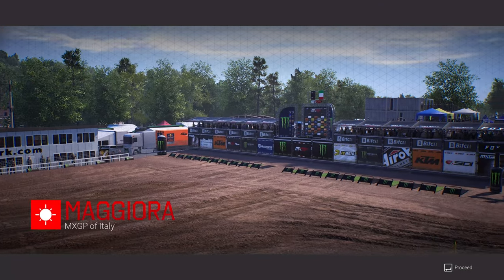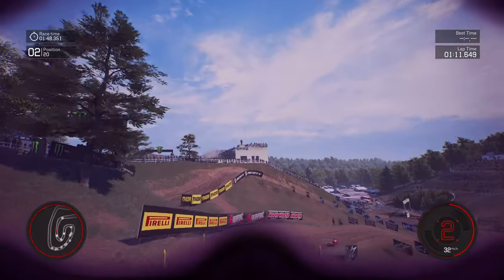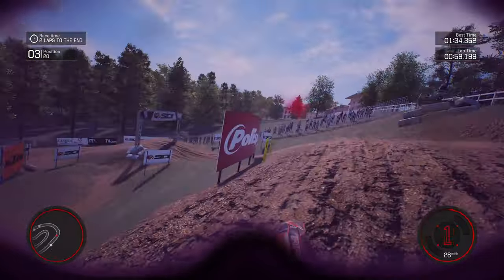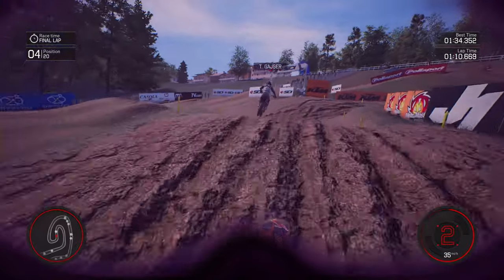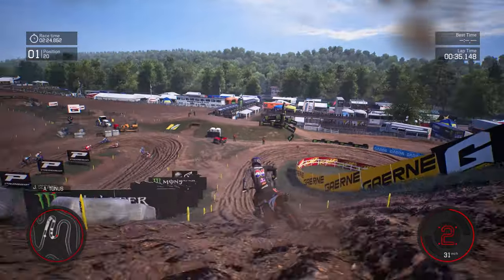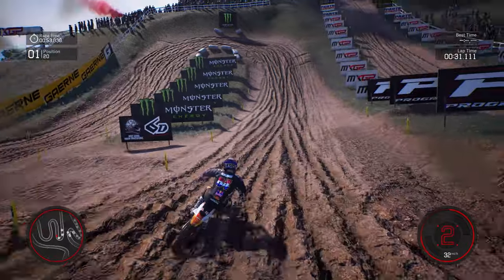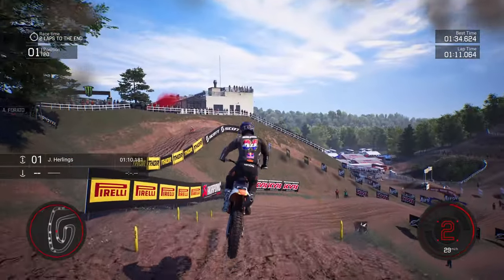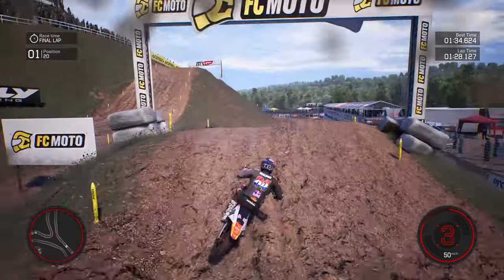MXGP 2021 - First Impressions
MXGP 2021 is here and here are my First Impressions!

DrAce Merch!